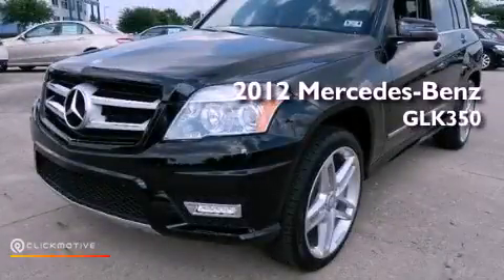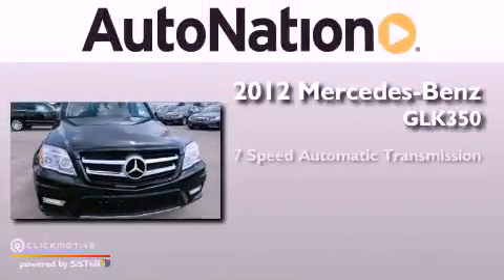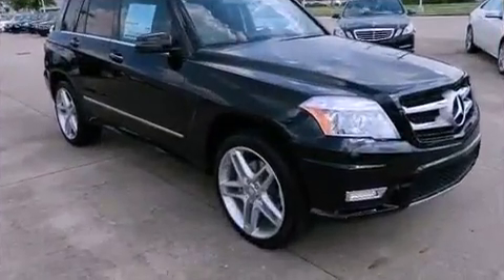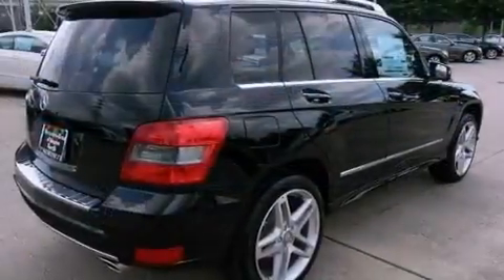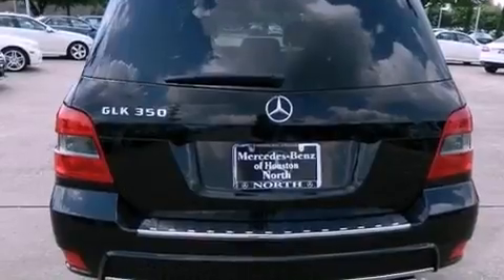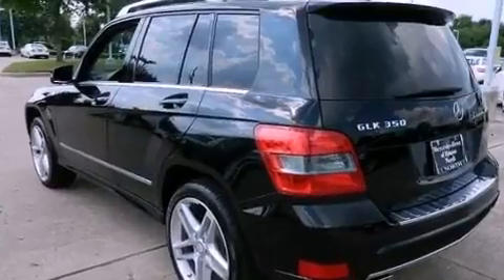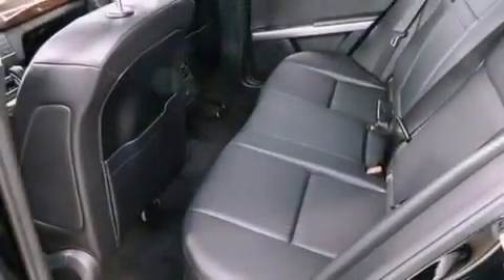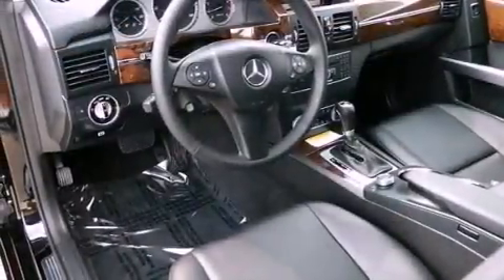2012 Mercedes-Benz GLK350 Houston TX 77090